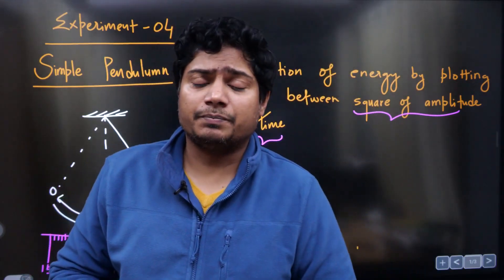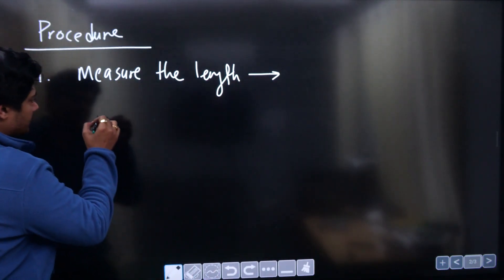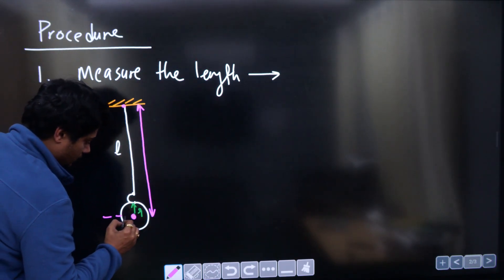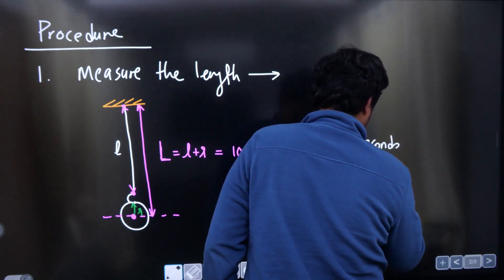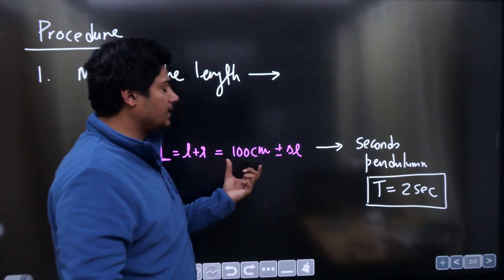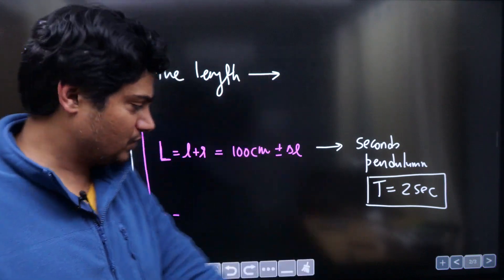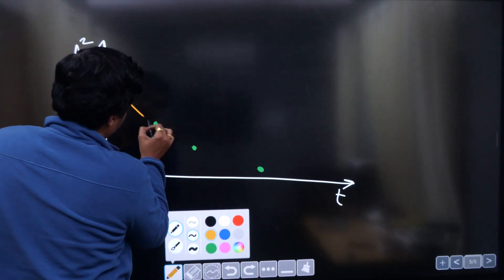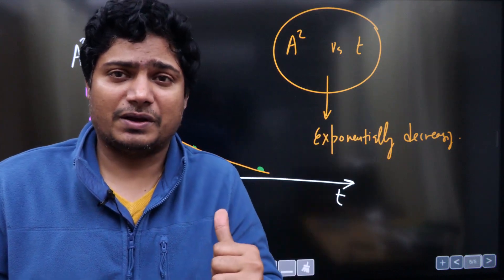Video #8 - Practical Physics - Procedure to Find Dissipation of Energy - MCQs in Video Desc.